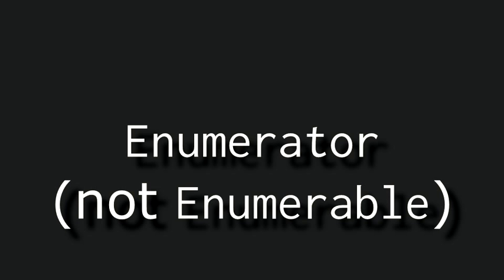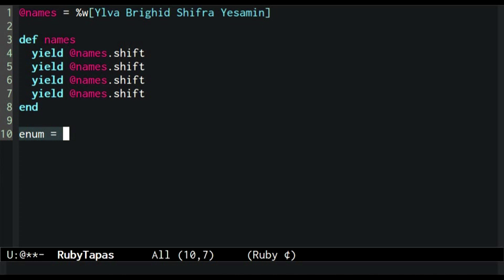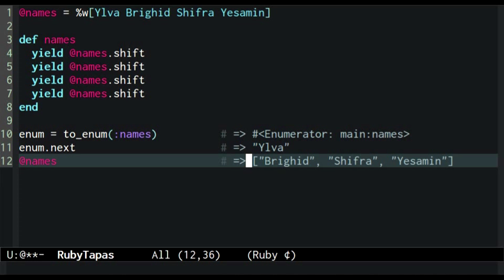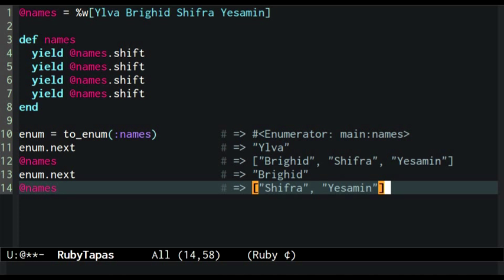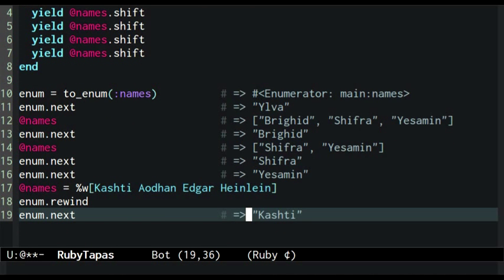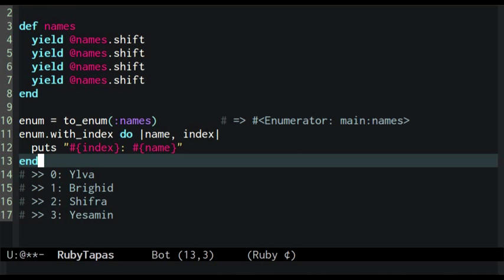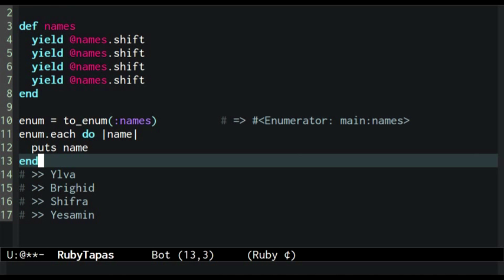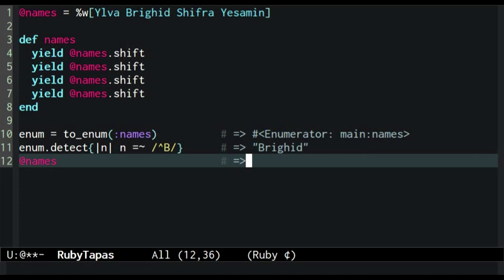059 enumerator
In previous episodes we've touched on Enumerator in passing. This time it'll take center stage, as we explore just what an Enumerator is and what it's good for.